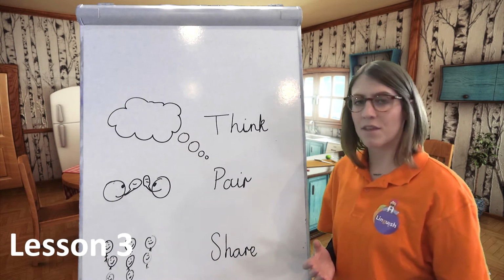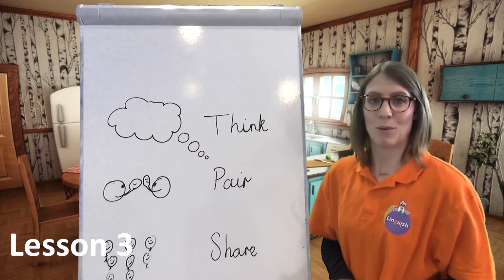LP7-5 UK - Pancake Day!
All the games and teaching methods explained by Lucy in this tutorial about pancakes !